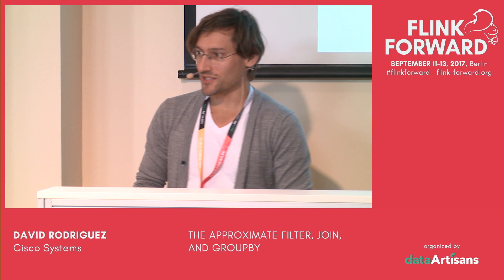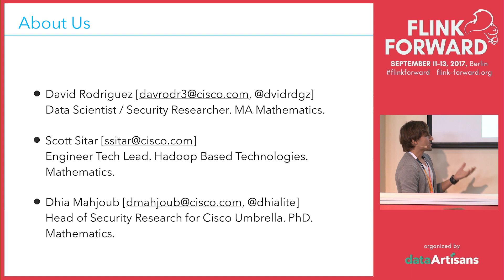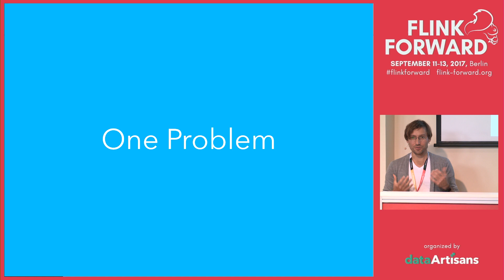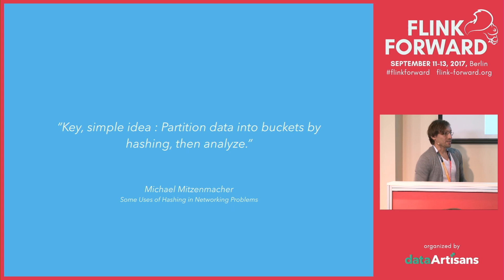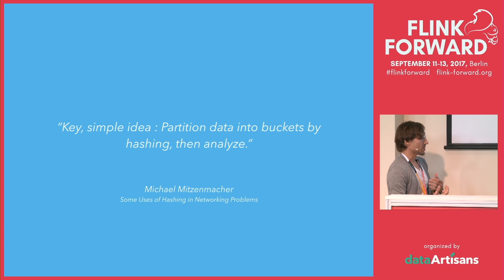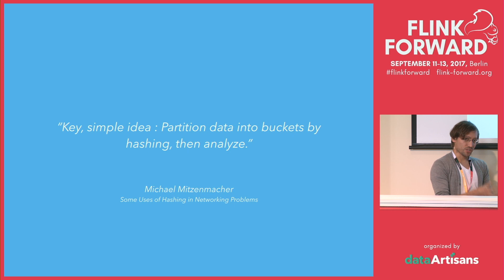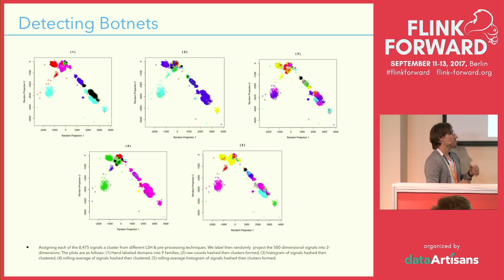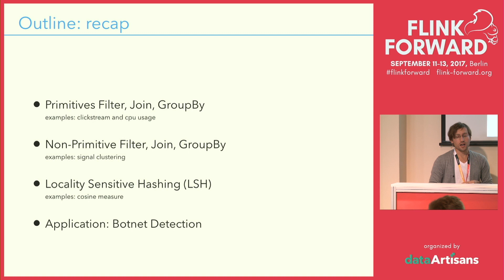The Approximate Filter, Join, and GroupBy - David Rodriguez (Cisco Systems)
David Rodriguez, Security Researcher at Cisco Systems

In this talk we introduce the notion of approximate filter, join, and groupby operations for arrays. Typically, Flink streams contain primitive types and tuples where filter, join, and groupby operate on exact matches. But, exact matches are sometimes limiting. For example, the objects Array(100, 0, 100) and Array(100, 0, 101) may be “close enough” to match. To solve this problem, we introduce locality sensitive hashing (LSH) for arrays of numeric and string types. This technique encodes arrays into strings so that similar arrays are encoded to the same string. In other words, we ensure matching when arrays are similar, up to a degree of error. Therefore, it is easy to incorporate new approximate filter, join, and groupby design patterns built on the notion of exact matches. In conclusion, we highlight how Cisco Umbrella streams large signals stored in arrays and then clusters them using approximate filter, join, groupby methods to detect waves of botnets and cybercrime online.